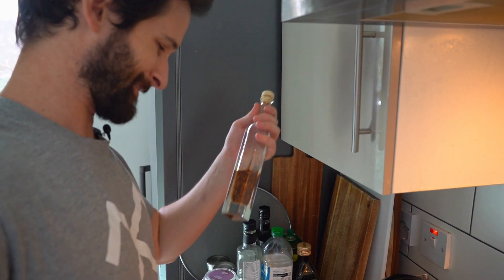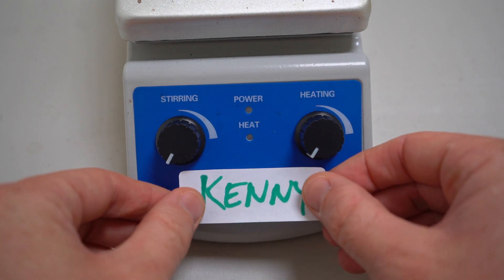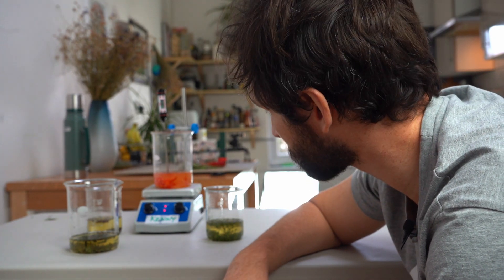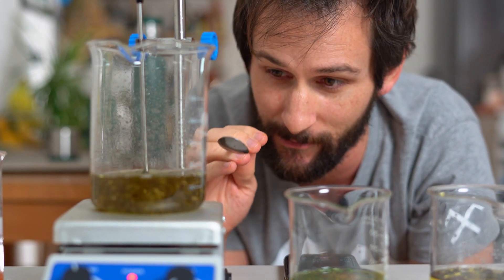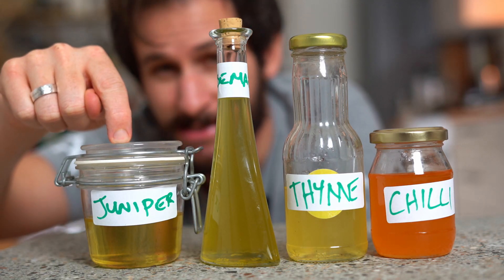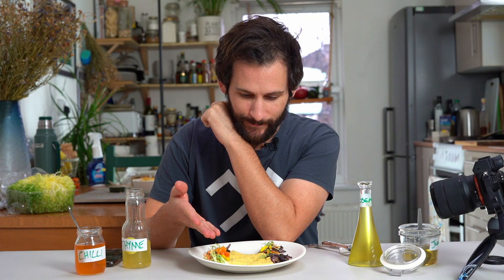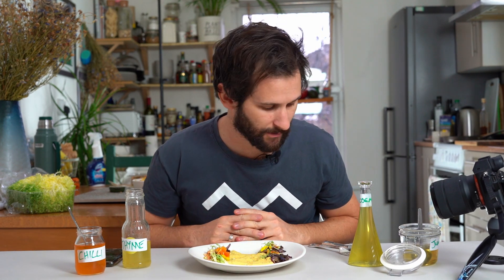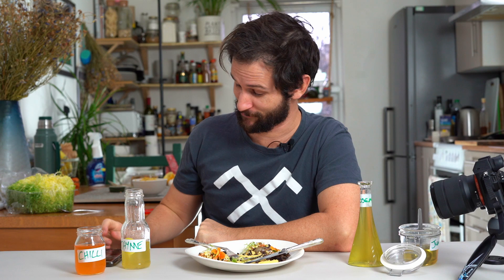Making Delicious Herb Infused Oils - fast and controlled: E+Δ+T EP4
In this episode of E+Δ+T, learn to make delicious herb and spice infused oils, fast - using controlled application of Kinetic Energy, Heat and Time.

This time round we're trying out: Chilli, Rosemary, Thyme and Juniper. I chose those four due to them being quite varied in texture. The "harder" the herb/spice, the more heat it would require. Hence the heat scale of chilli at the bottom of the heat scale, proceeded by thyme, rosemary, then juniper.

I suspect I could've got slightly more out of the thyme oil - i was unsure how far to push it. Generally speaking, once the leaves began to appear saturated with oil, the flavour really began to take hold.

Controlling the temperature is a must however. As oil can heat up exceptionally quickly, its very easy to burn the oils.

What have I learned from this? Keeping herbs between 55 and 70°C for 1-2 hours will yield good results. Softer things, like chilli and garlic will slowly break down over the same time period between 50-65°C, and wood textured spices like cinnamon, juniper, anise, will require 70-90°C (ish). In short, using your nose is important, as well as watching the motion of the herb. For example - if the leaves are bubbling - its probably too hot, take it off the heat.

Another lesson - they smell amazing. The taste comes off more with the scent, but that changes with salt. Salt livens them up significantly. A drizzle of the oil on meats, fish, veges after cooking will give them a delightful flavour boost, and a diffuse and delicious coating.

- cheap, reasonably accurate thermometer I use